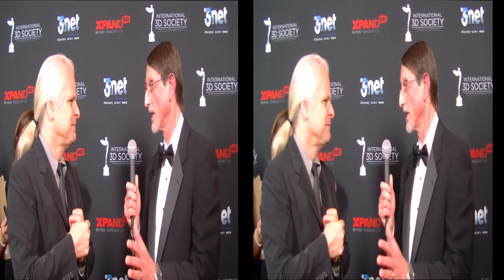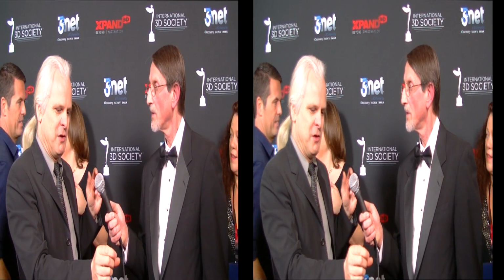I3DS Awards - Life of Pi's Cinematophrapher Claudio Miranda Discusses Film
Life of Pi won top honors at the International 3D Society's fourth annual awards ceremony at the Beverly Hills Hotel and Spa.  On the red carpet, Insight Media had a chance to speak with the cinematophrapher for the film, Claudio Miranda.  Here what he had to say about the making of Life of Pi and the use of 3D.